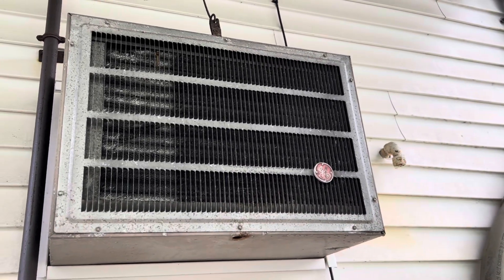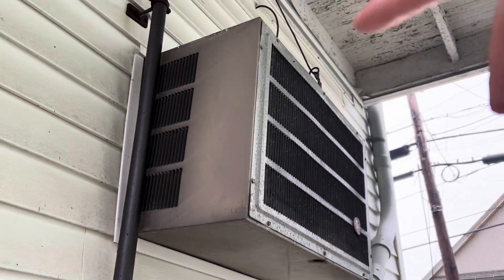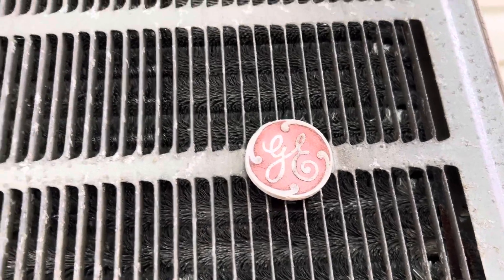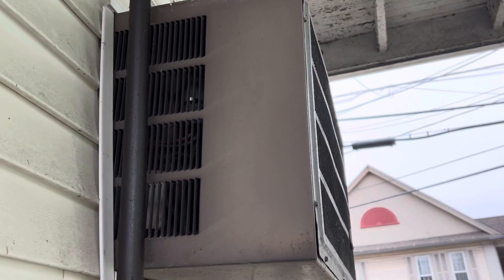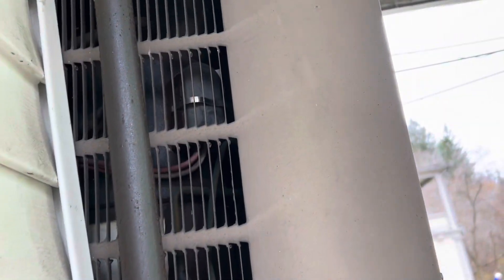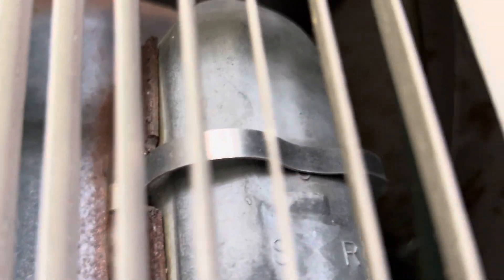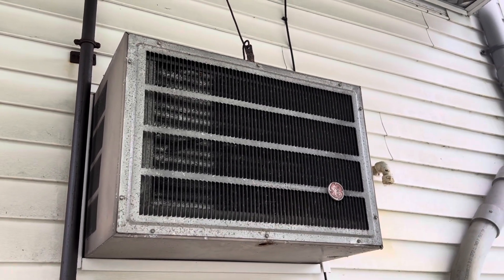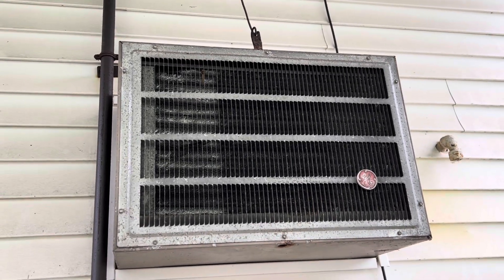1985 GE Superthrust 30,000 To 36,000 BTU Air Conditioner | Tecumseh AW Recip!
This is one of two 1985 GE superthrust air conditioners located at the Dalton pharmacy. This one is a higher capacity model, as I have found this has a much larger fan and a higher horsepower compressor. The compressor on this one is believed to be rated at 3 1/2 hp. The compressor is a two cylinder design. I have referred to these compressors as Tophat compressors due to the motor being at the top of the compressor. This superthrust along with the other one has not seen service for over a decade ever since the installation of the central air conditioning. The information tag on the compressor wasn’t completely accessible, due to the refrigerant line being right there and this unit being mounted inwards a tiny bit more. The other superthrust, however, the tag on the compressor was much easier to access with the camera. The only problem is both information. Tags are really hard to read due to rust and dirt build up.